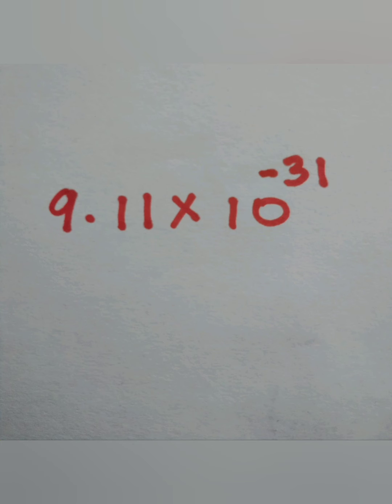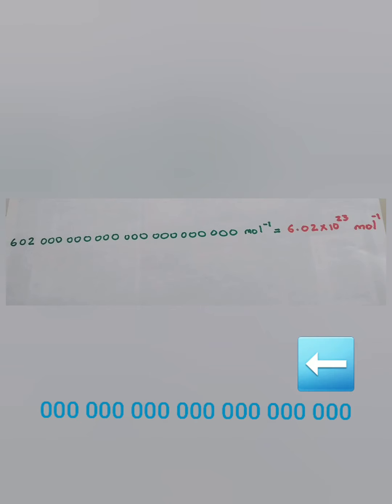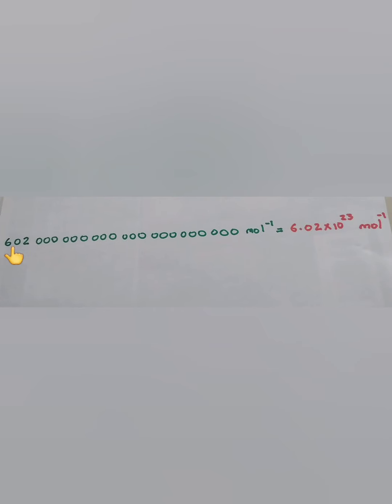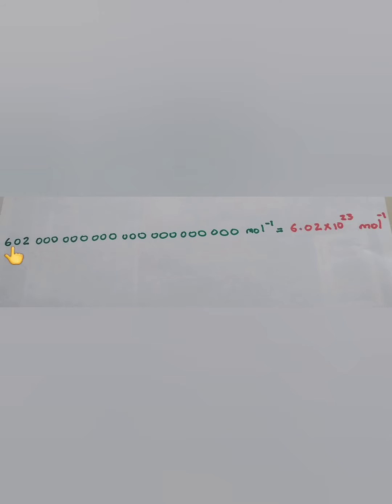Scientific Notation Standard Form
Scientific Notation is just a simple, more compressed way of writing numbers using powers of 10.

Within the scientific world we are normally faced with extremely large numbers like the Avogadro's Constant (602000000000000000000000. per mole), or extremely small numbers like the mass of an electron (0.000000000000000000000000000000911 kg). The mere sight of these numbers is rather daunting, and is capable of driving fear into anyone who may have to substitute them into equations to solve complex mathematical problems. But if one knows how to convert and use these numbers in Scientific Notation everything becomes easy.

The importance of Scientific Notation is understood by all individuals who navigate this field, and is an invaluable tool used by both Mathematicians and Physicists when performing their advance calculations.